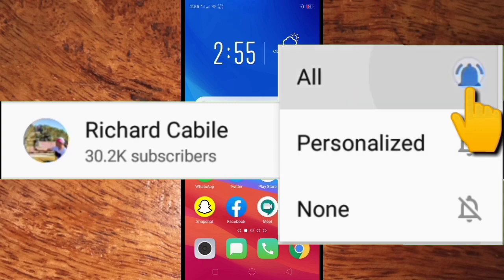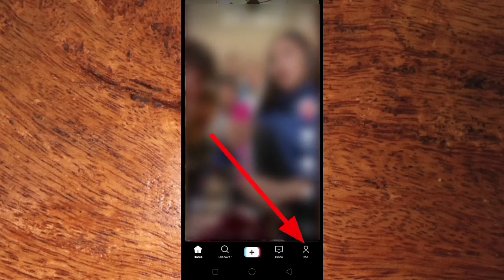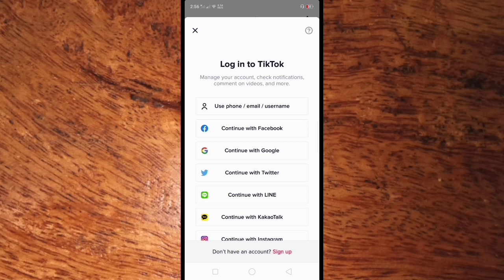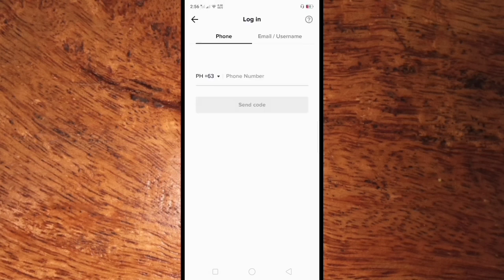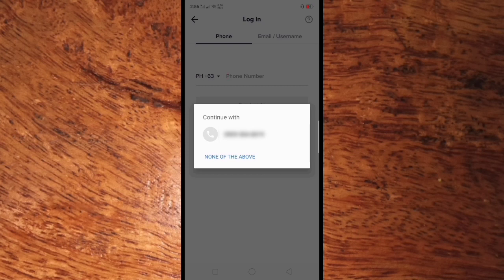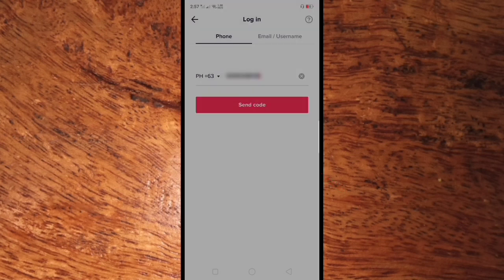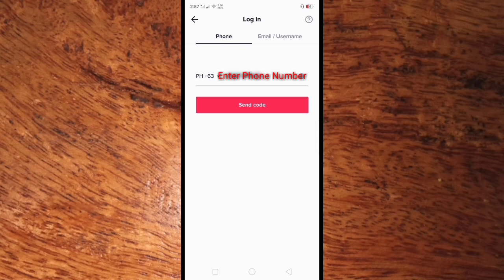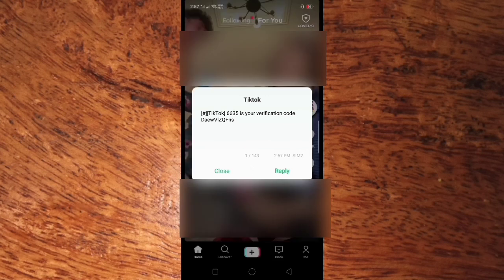How to Login in Tiktok using Mobile Number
There are different ways to login to a TikTok account.  In this tutorial I will teach you how to Login in Tiktok using Mobile Number.

Thanks...